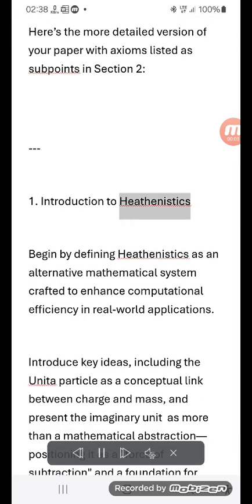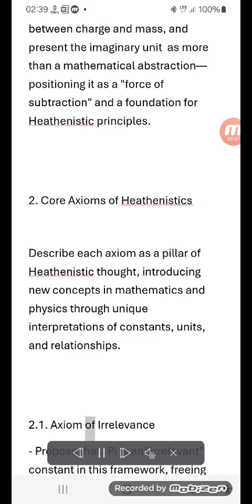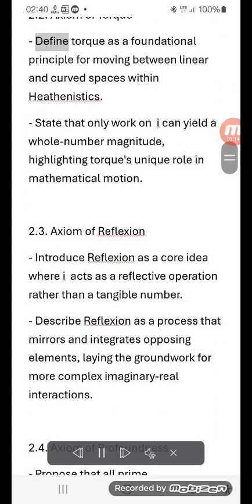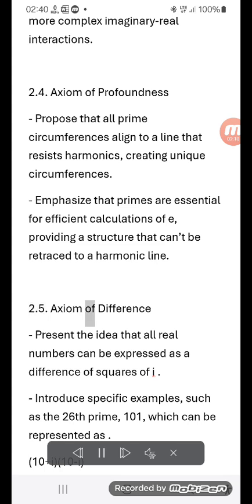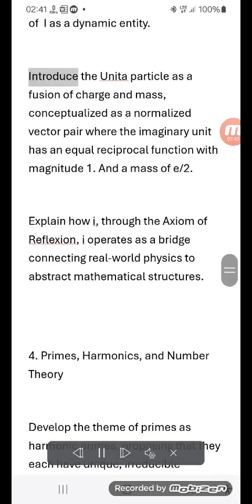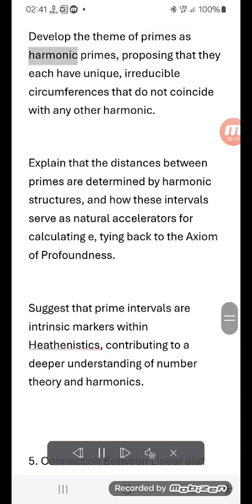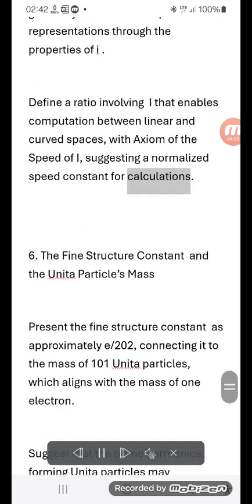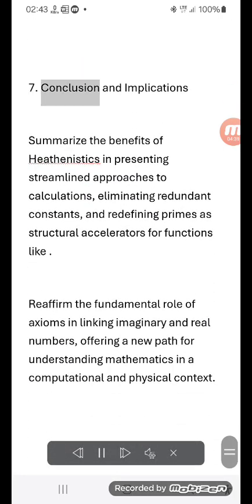Chat GPT: Introduction to Heathenistics.